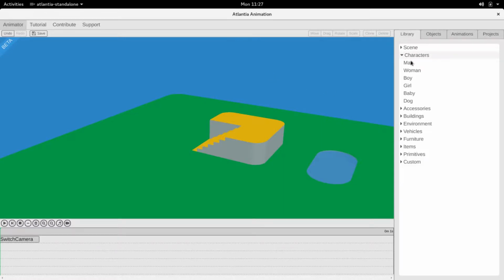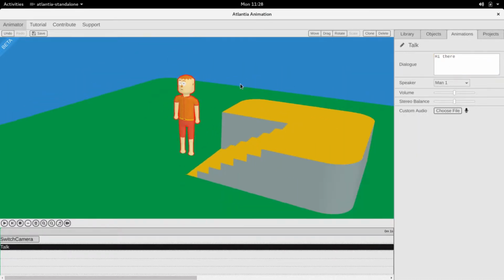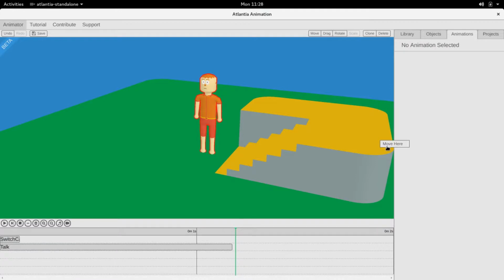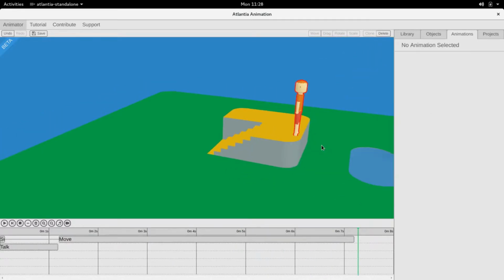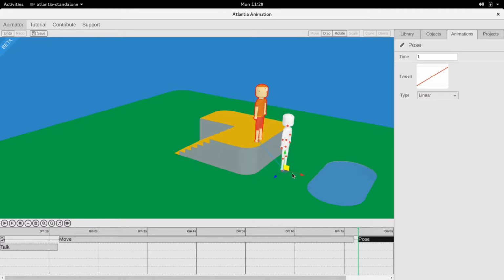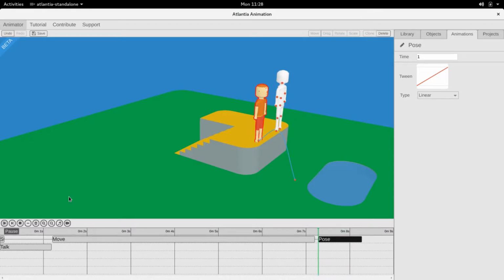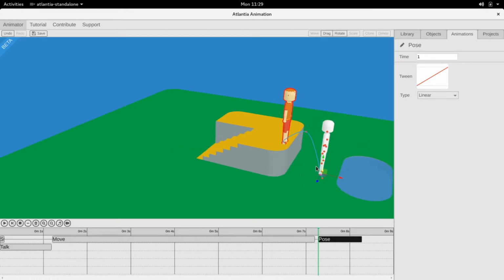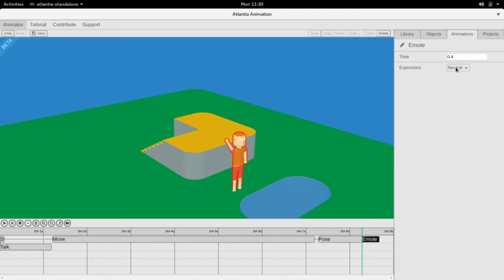Atlantia Animation Tutorial 5 - Characters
How to add, edit, and animation characters in Atlantia Animation.